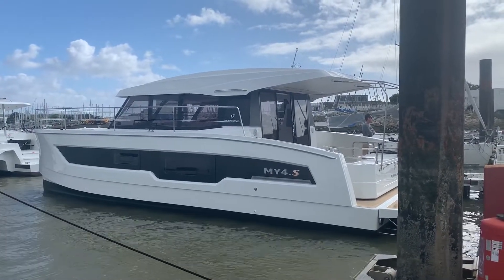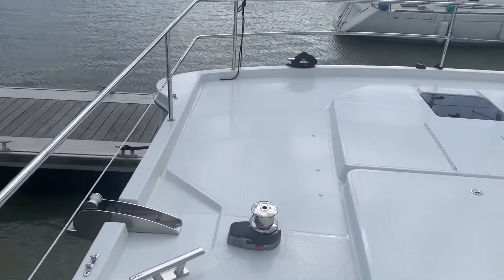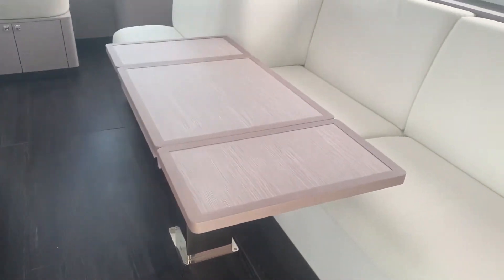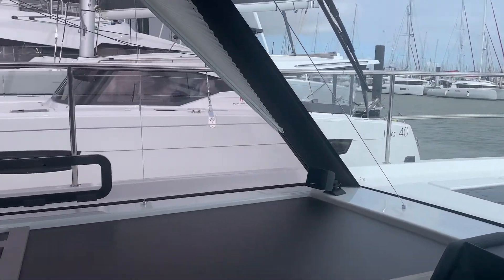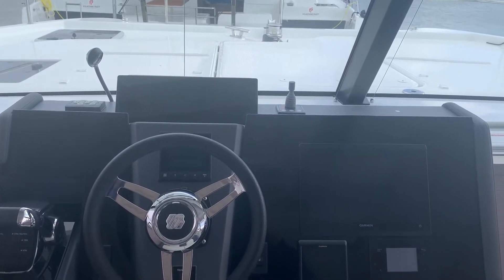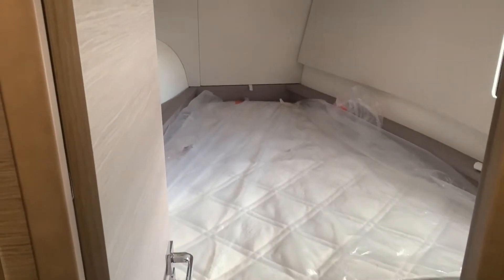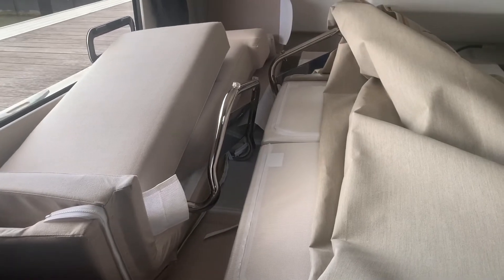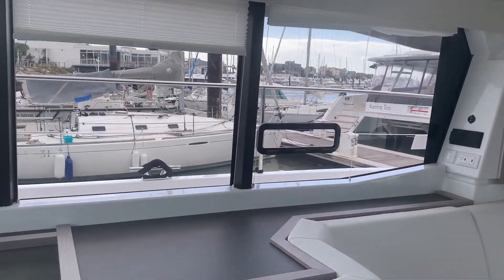Fountaine Pajot MY4.S Walkthrough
Here is a walkthrough video I was able to take while visiting the Fountaine Pajot facility in La Rochelle, France.  Just a few quick corrections.  The salon door opens larger than on the video.  The port side panel can slide all the way to Stbd.  The engines are actually the upgraded Yanmar 4LV 250, not Volvo Penta.